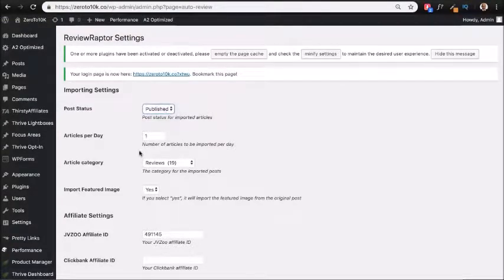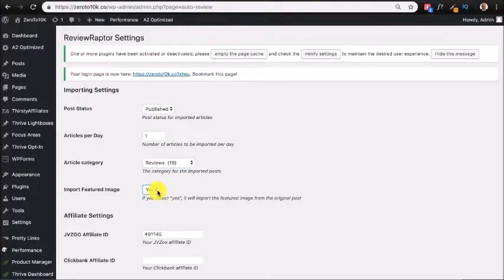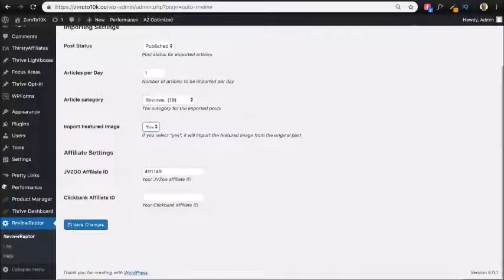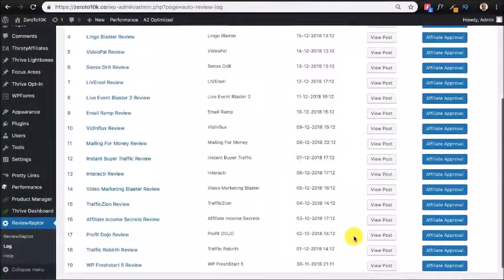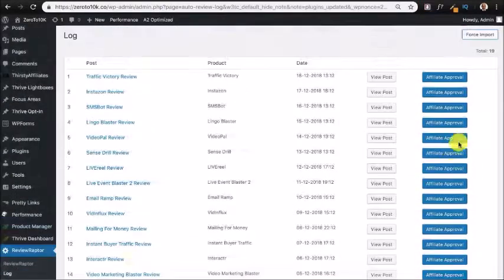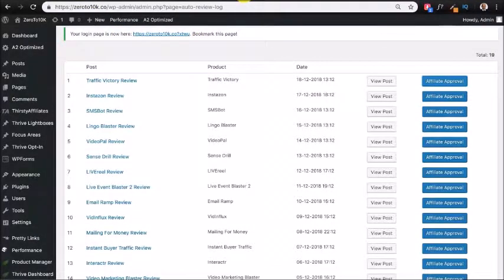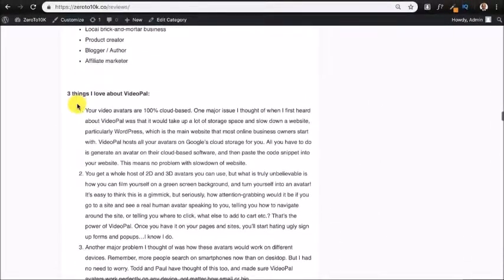Review Raptor Plugin Demo - 1 Click Site Builder Software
Review Raptor Plugin Demo 1 Click Site Builder Software. The Perfect Combination of Automated Software + Training That Helps Anyone Generate a Scalable, Job-Replacing, Passive Income, Month In Month Out!

No more guessing games of what works and what doesn't
30 top marketers tell you exactly what you need to do to be successful online

No need to write your own reviews, or spend $$$$ outsourcing
Set up your own income generating blog within 15 minutes, with ReviewRaptor - Auto Site Builder

Use the content from 10K Review Raptor anywhere you like; on YouTube, Facebook etc.

No more getting rejected by product creators

No more time and money wasted on trial and error

No more dodgy or unclear tactics
Follow the 3 simple ZeroTo10K steps and you will get results… it's that easy!

No more staring at a laptop for hours per day
Zero maintenance after initial setup

No more falling for yet another rehashed 'shiny object'
These interviews were held just this summer, so you're getting the FRESHEST, most CUTTING-EDGE tactics